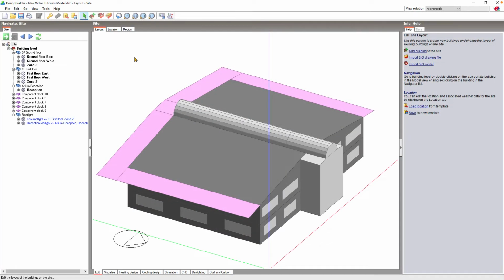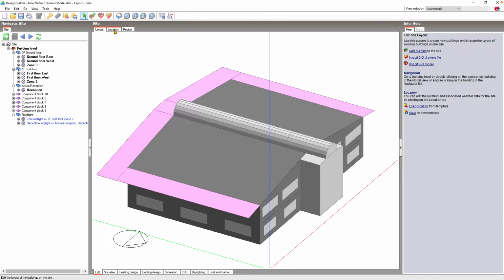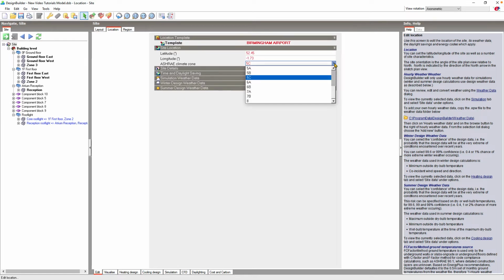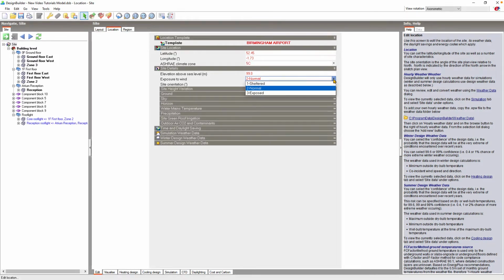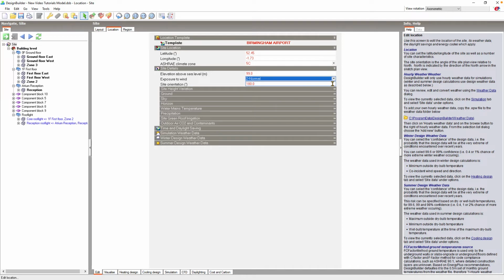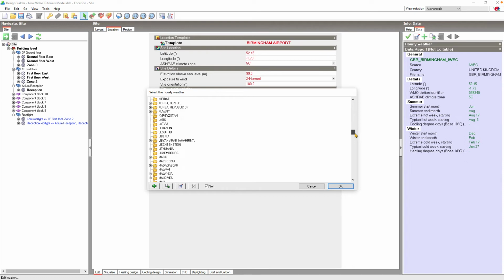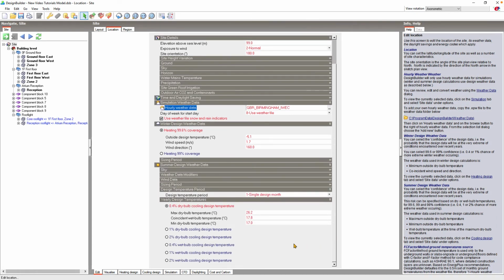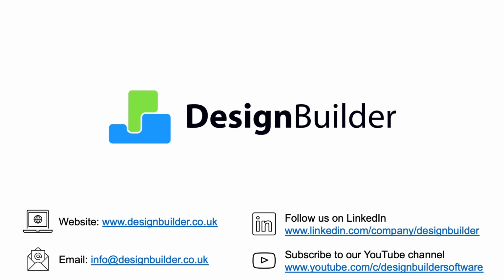204 Site level data and weather files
This tutorial covers:
Site level data
Site location templates
Hourly weather data